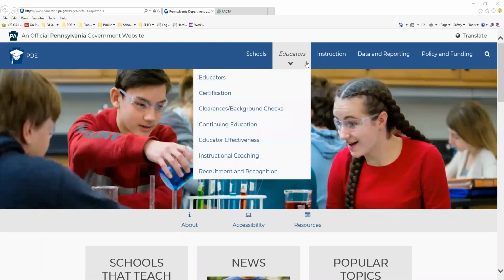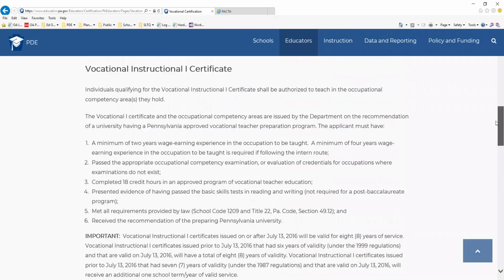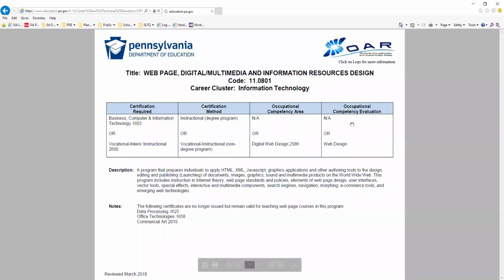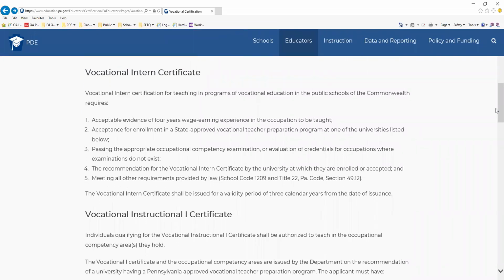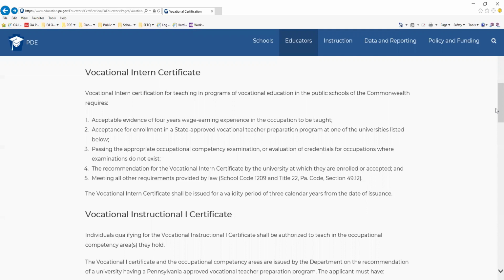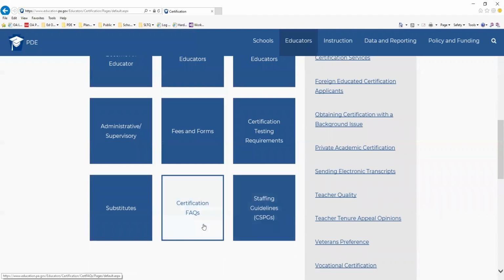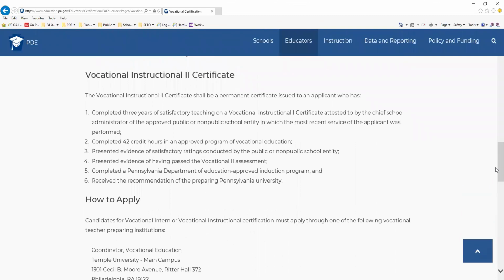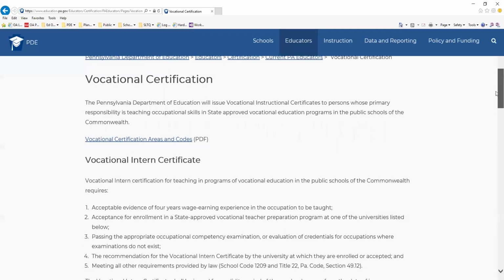Achieving Vocational Education Certification in Pennsylvania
Watch this general information video to learn about becoming certified to teach vocational education in Pennsylvania.

A link to the webpage and more resources concerning certification can be found on the Certification